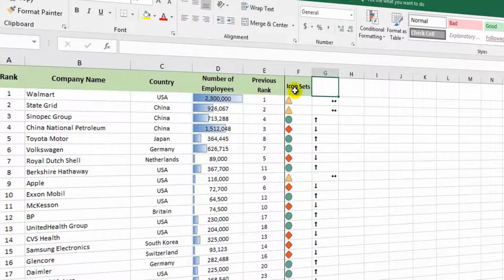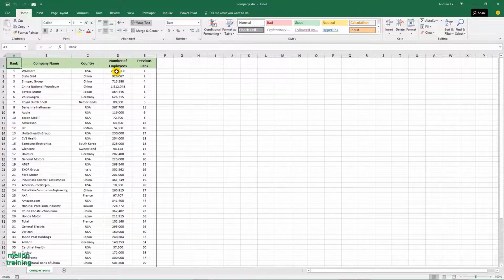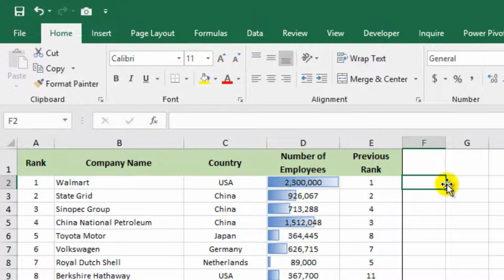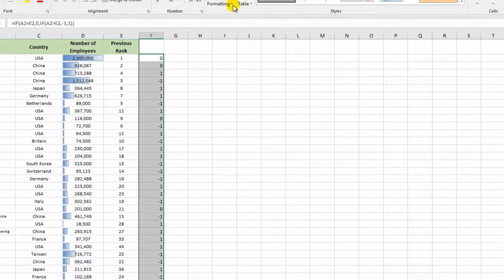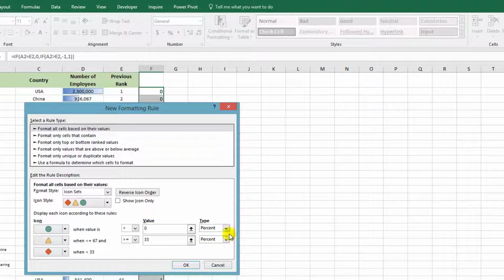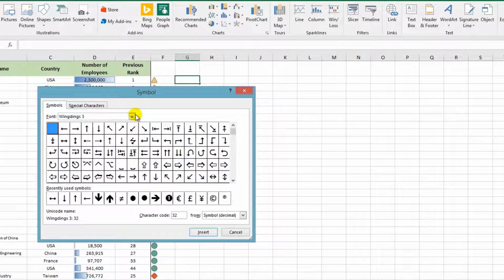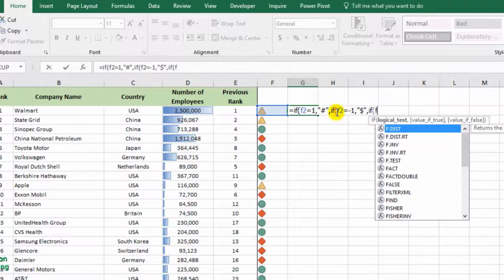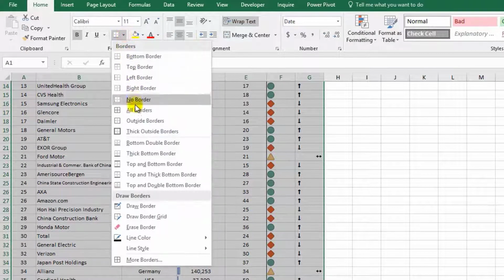Excel Progress Bars Explained | Visualize Trends in Your Data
In this Excel Tutorial you are going to learn how to create Icon Sets, Symbols and Data Bars, enabling you to visually represent the overall trending without taking up a lot of space.

🔍 Key Moments in This Video:
00:00 Introduction
00:15 Preparing yout Data
00:35 Excel Data Bars
01:33 Create Indicators with IF Function
02:50 Excel Icon Sets
04:20 Excel Symbols